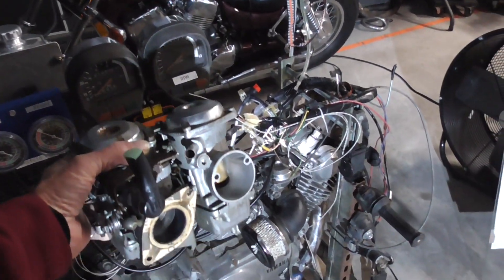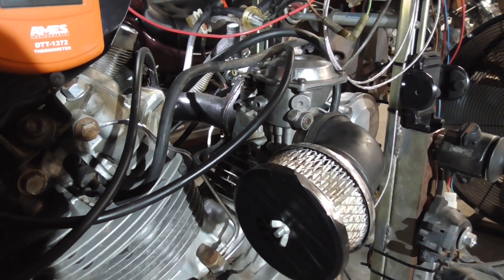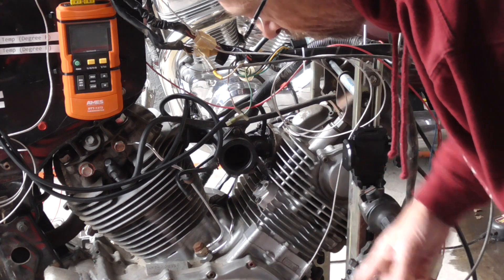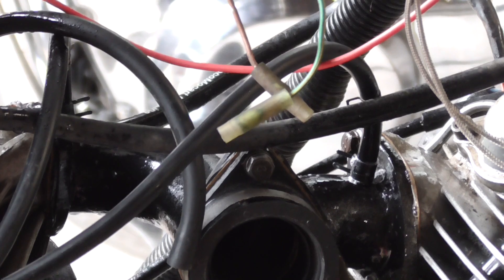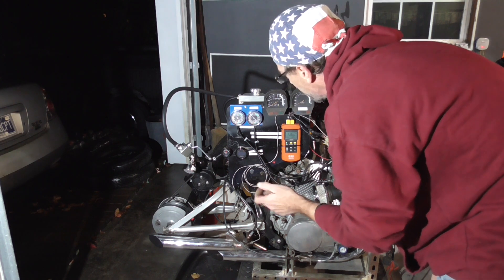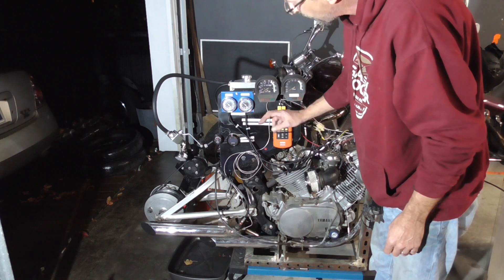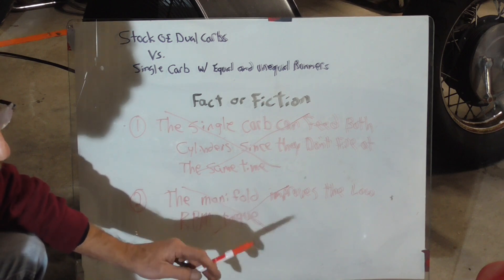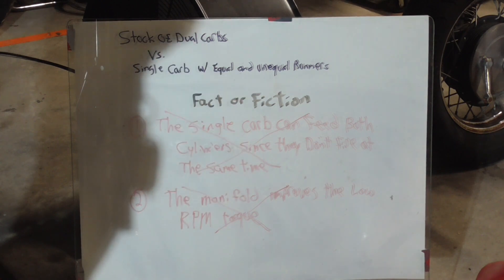Single Carb Conversion Testing - Part 2: Single Carb setup with Stock Jets...lets bust some Myths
Setting up the Single Carb manifold as well as an easy way to check for manifold leaks.  For Part 2, the single carb is setup using the stock 122 main and 41 Pilot so we can bust some myths on if the one carb can do the job of the duals since the cylinders don't fire at the same time.  We will also see if it's the manifold that increases the low RPM torque or if its that the carb will need to be re-jetted.